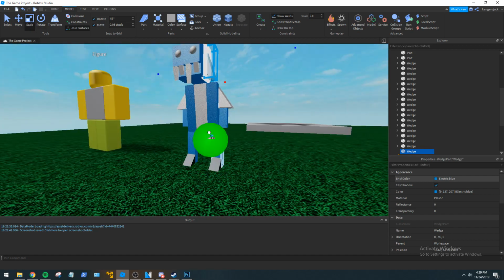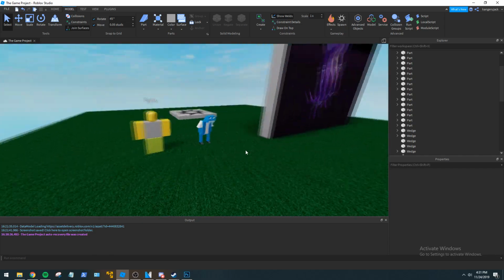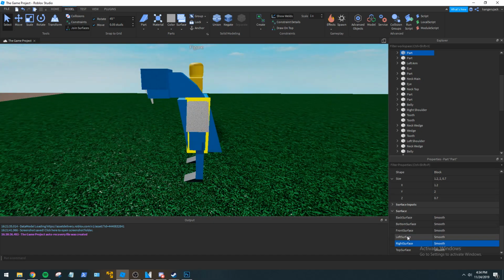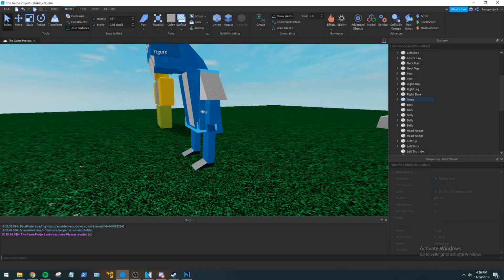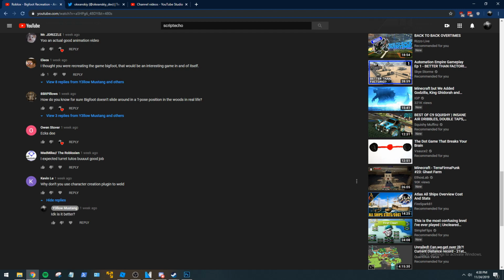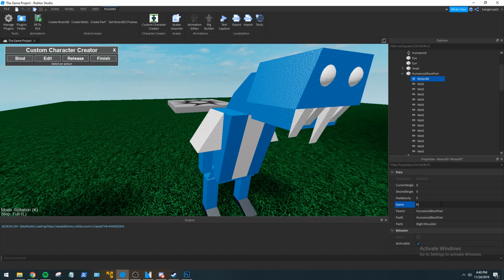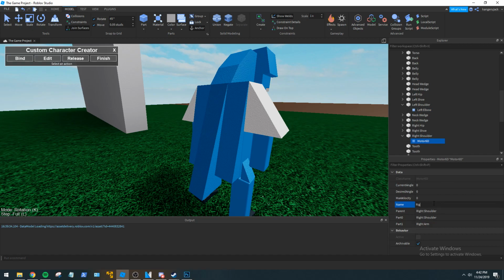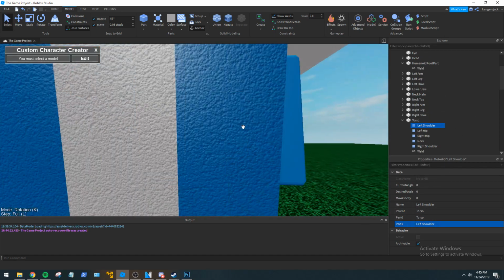Roblox - Game Development Part 2 - Enemy Development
We continue to create our first enemy for the game.